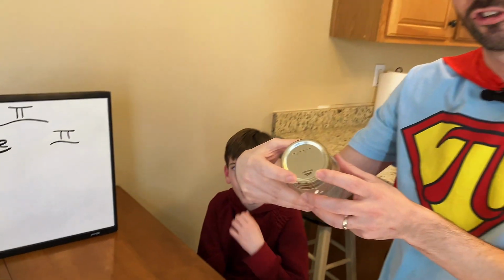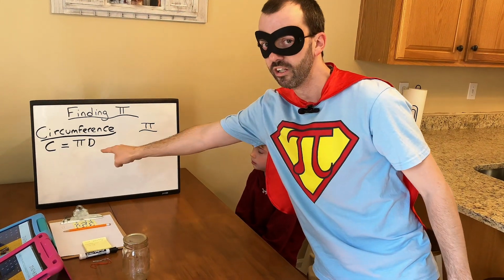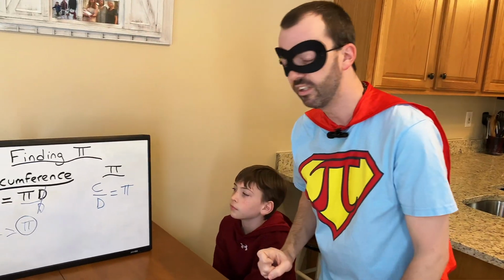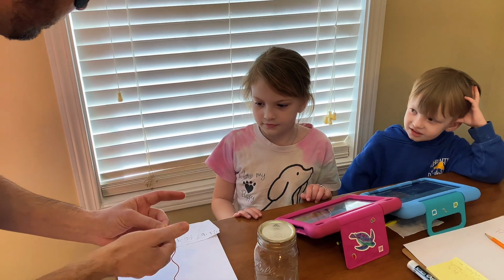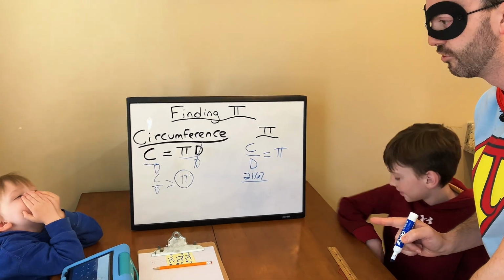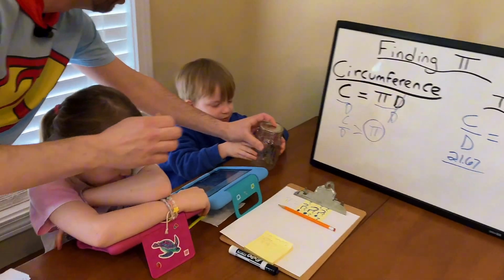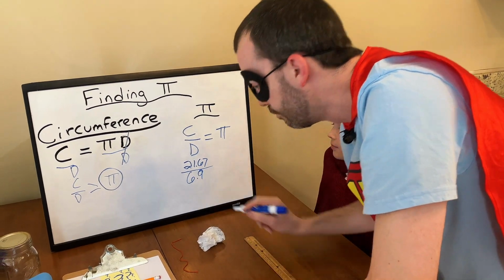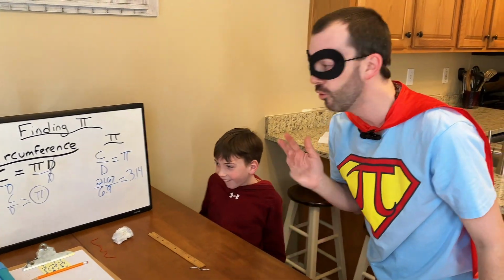Pi Day Lesson: What Is Pi (π)? | Pi Guy Explains Using a Jar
What is Pi (π) and how do we discover it? In this Pi Day math lesson, Pi Guy joins Mr. Brodeur to demonstrate how π is found by dividing the circumference of a circle by its diameter (C ÷ D) using a simple mason jar demonstration.

In this special Pi Day episode from Brodeurland, Pi Guy shows how an everyday object like a jar and lid can help us understand one of the most famous numbers in mathematics. By measuring the circle and comparing its circumference to its diameter, students can see how π appears naturally in circles all around us.

This hands-on demonstration makes the concept of π easier to understand and is perfect for celebrating Pi Day in the classroom or learning about circles and geometry in a fun way.

Brodeurland is built on the idea that learning should be engaging, meaningful, and help students grow in curiosity and confidence.

Pi Day Classroom Activity
What is Pi (π)?
Circumference ÷ Diameter